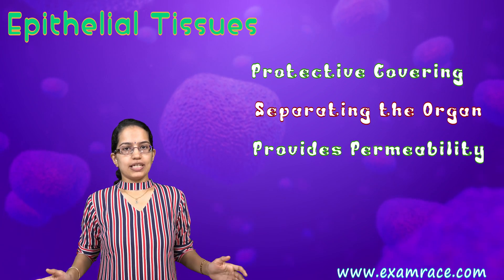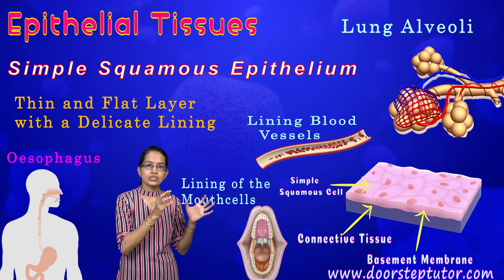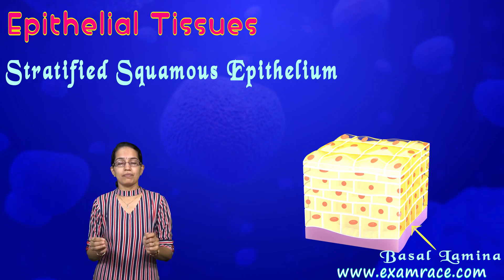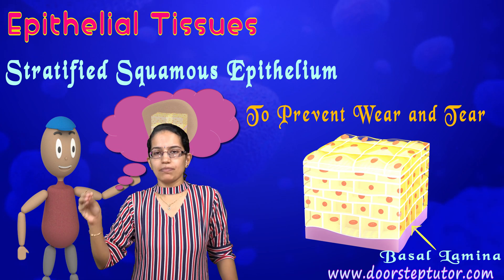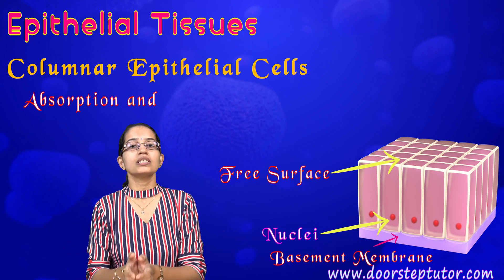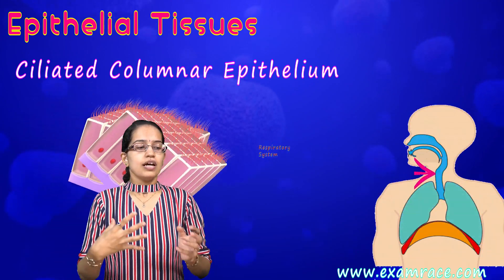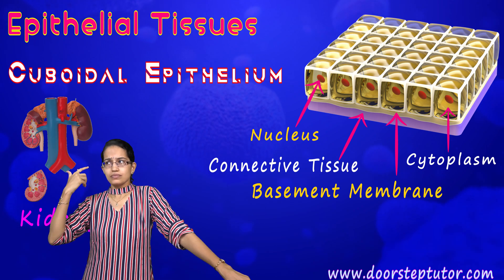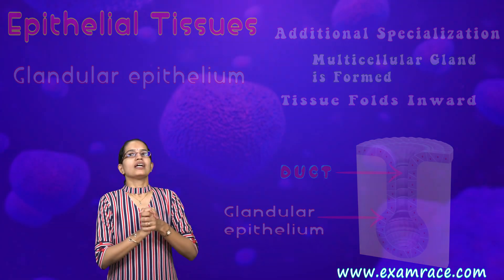Epithelial Tissue: Simple Squamous, Stratified Squamous, Columnar Epithelial, Cuboidal Epithelium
Dr. Manishika Jain explains Epithelial Tissue: Simple Squamous, Stratified Squamous, Columnar Epithelial, Cuboidal Epithelium

ncert class 12 biology, cuet biology, neet biology, Epithelial Tissue, Simple Squamous, Stratified Squamous, Columnar Epithelial, Cuboidal Epithelium, heart, kidney, liver, lung alveoli